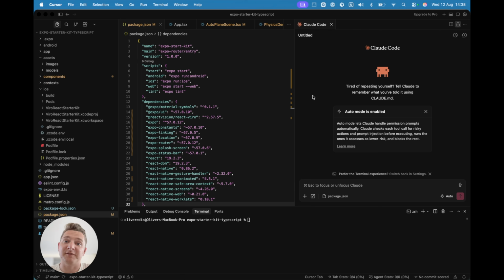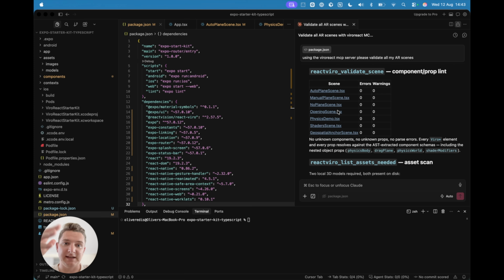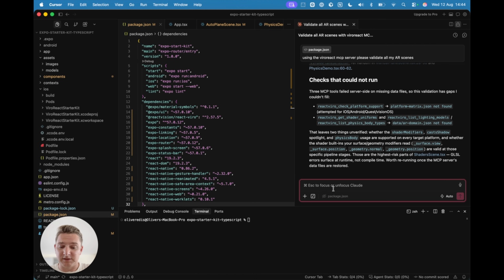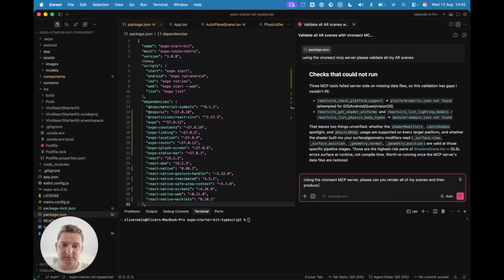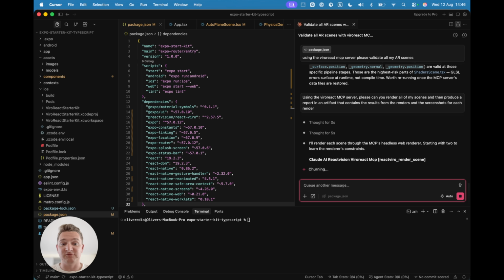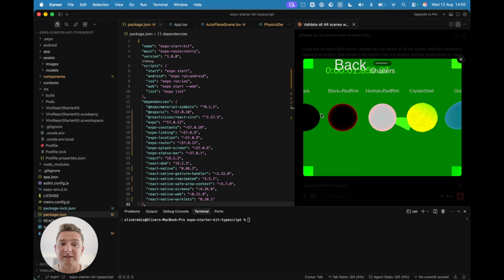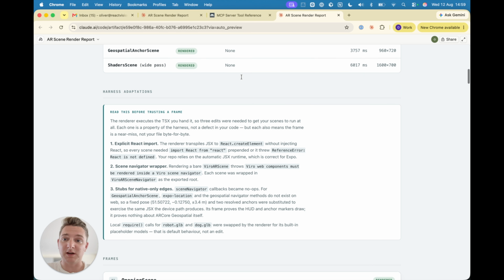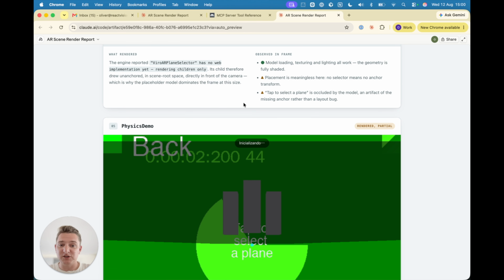Build, Validate, and Render Your XR App With The ViroReact MCP Server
Your AI coding agent can write a ViroReact scene in seconds. It has no idea whether any of it works.

Six new tools in the ViroReact MCP Server change that. Your agent can now build against the real ViroReact API, check what it wrote, and run the scene in a real renderer, all before any of it reaches you.

Every XR developer knows the old loop. Write the scene. Build to a device. Find out the model is sitting behind your head, or the tap does nothing, or the screen is just black. Change one line. Build again. AI agents were meant to make that faster, but mostly they made it busier: they write confident code and cannot see the screen, so you end up as QA for something that writes faster than you can check.